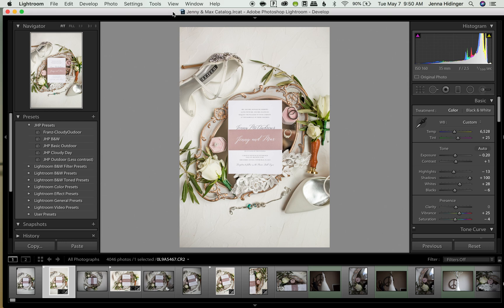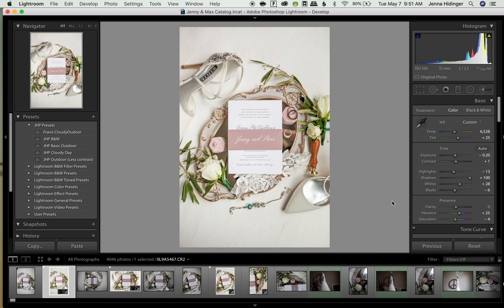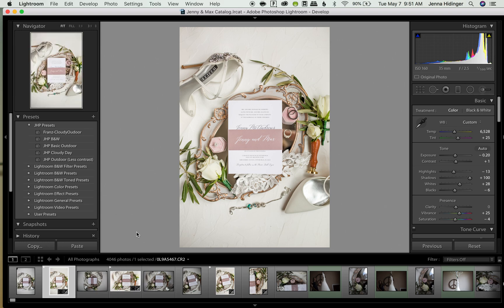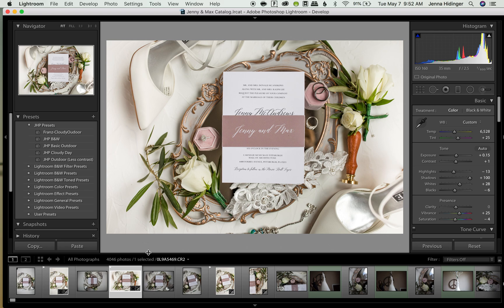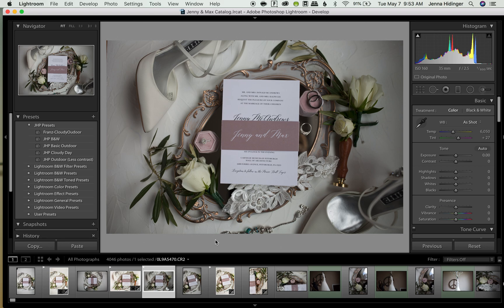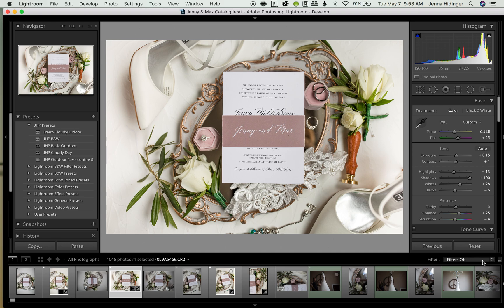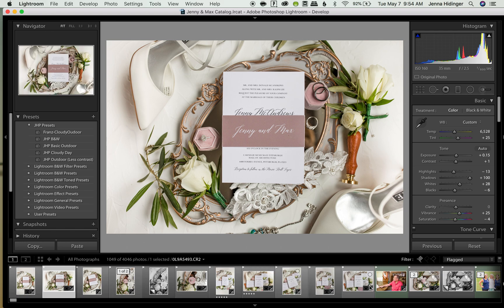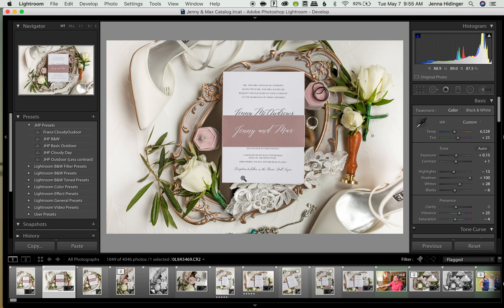How to Use Flagging in Lightroom for Faster Workflow Management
In this video, I explain how I use "flagging" and "unflagging" in Lightroom to create a faster photo editing workflow.

Jenna is a wedding and senior photographer based in Pittsburgh, PA.